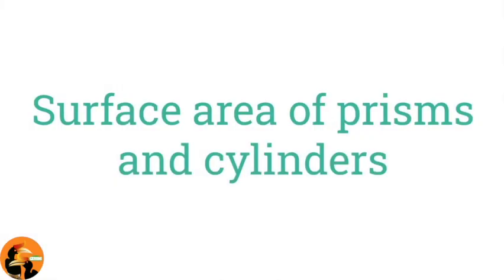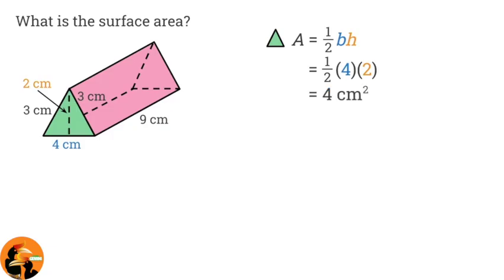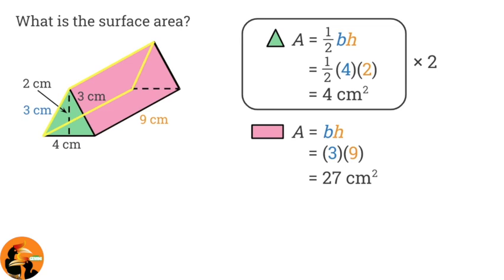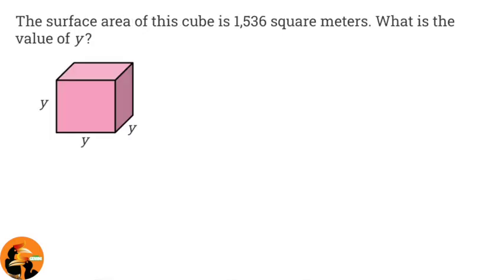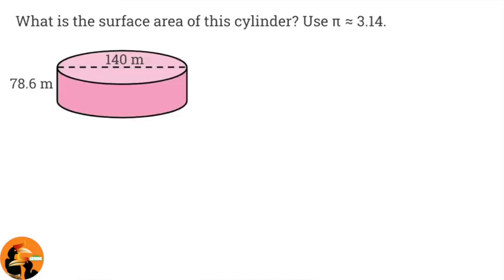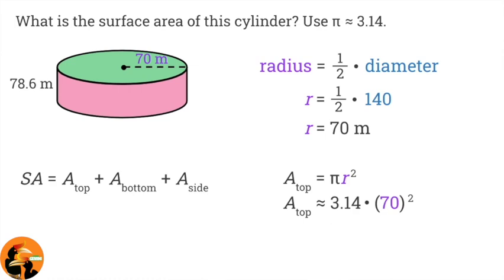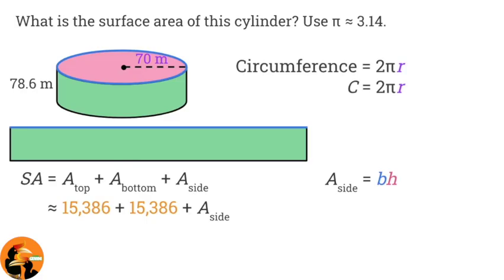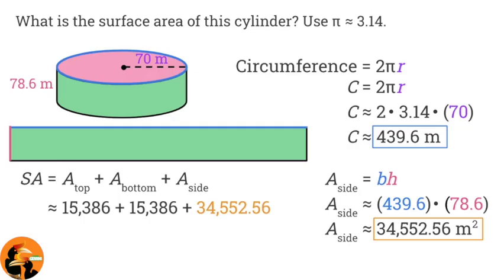2 Surface area of prisms and cylinders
A cube has 6 identical faces. Each face is a square.